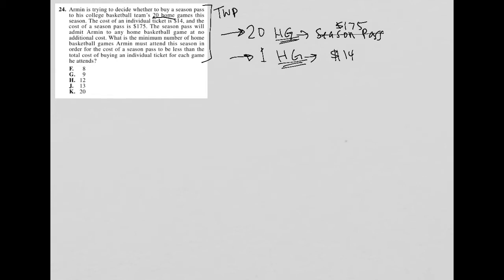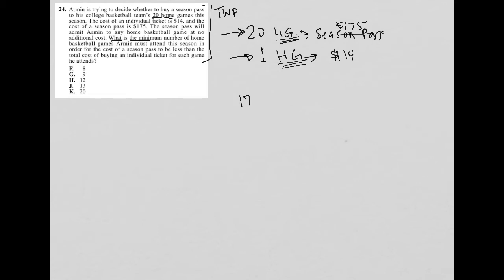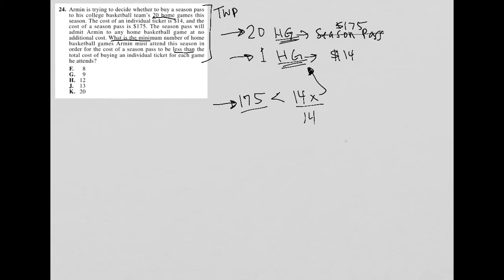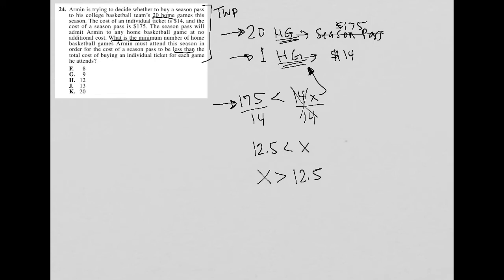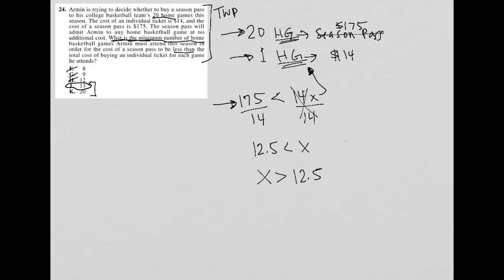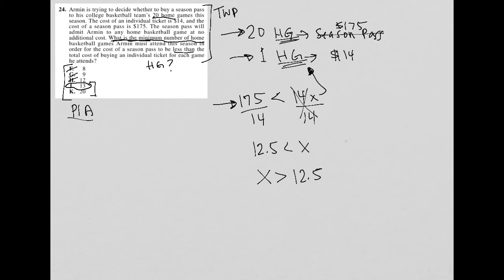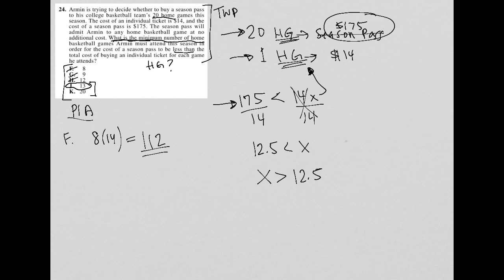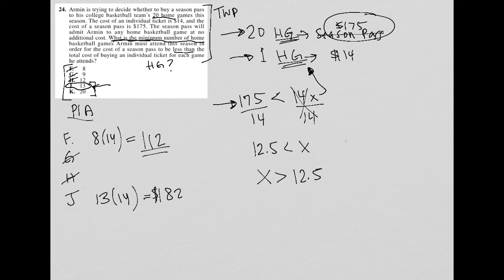Armin is trying to decide whether to buy a season pass to his college basketball team's 20 home....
2018/19 Official ACT question 24:

Armin is trying to decide whether to buy a season pass to his college basketball team's 20 home games this season.  The cost of an individual ticket is $14, and the cost of a season pass is $175.  The season pass will admit Armin to any home basketball game at no additional cost.  What is the minimum number of home basketball games Armin must attend this season in order for the cost of buying an individual ticket for each game he attends?